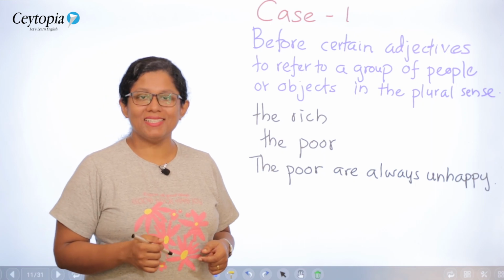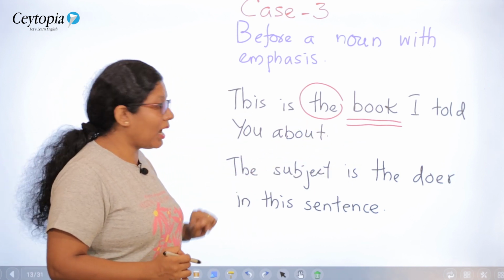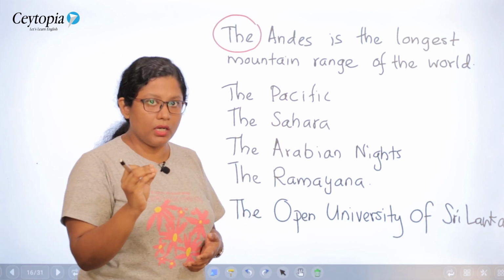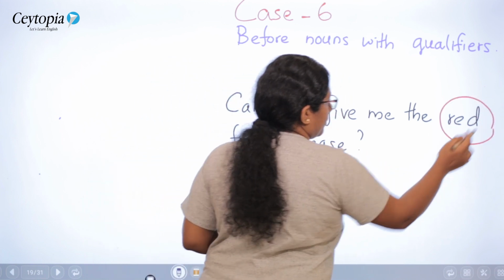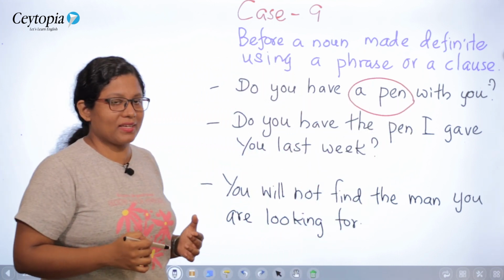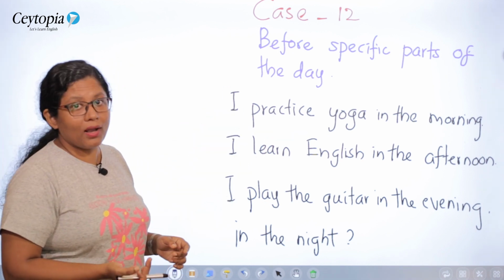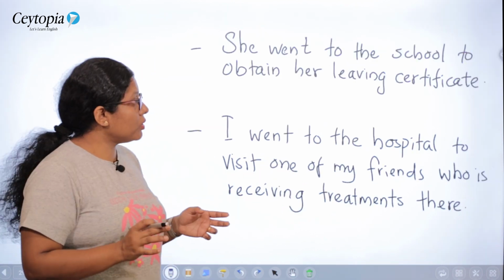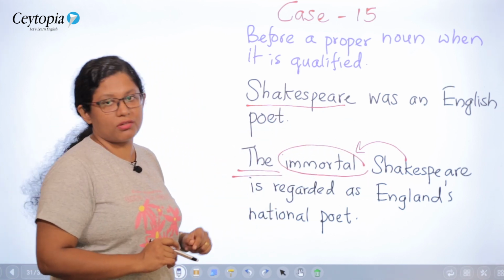15 Advanced Cases for using “The” - Definite Article in English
Apart from the basic rules about using “the”, there are certain special cases we need to study about using “the” in your sentences.

We do not term them as “Rules” since correct usage of “the” or any article before the same noun may differ according to the context.

This video explores 15 advanced cases for using “the” in English.

When do we use “the” ?

0:15 Case 01 - Before certain adjectives to refer to a group of people  or objects using singular nouns.

1:07 Case 02 - Before the superlative form of the adjectives.

1:55 Case 03 - Before a noun with emphasis.

2:40 Case 04 - As an adverb with comparatives

3:17 Case 05 - Before certain proper nouns.

7:08 Case  06 - Before nouns with qualifiers.

7:47 Case  07 -  Before ordinals.

8:23 Case 08 - Before names of directions used as qualifiers to specify the location of something or a place (north, south, west , east etc.)

9:11 Case 09 - Before a noun made definite through a phrase or a clause.

10:41 Case 10 - Before the names of musical instruments

11:20 Case 11 -   Before specific times / points of time.

12:03 Case 12 -  Before specific parts of the day.

12:43 Case 13 -  Before specific time periods

13:19 Case 14- When we refer to places as definite places than to the primary purposes they are generally referred to.

16:21 Case 15 - Before a proper noun when it has been qualified using another adjective or a qualifier.